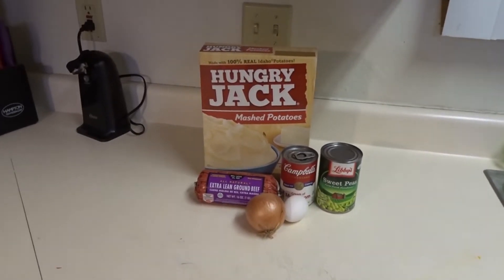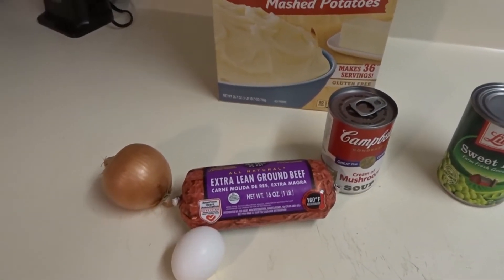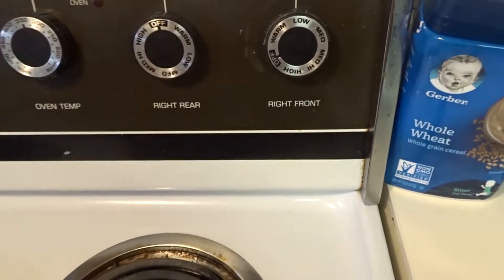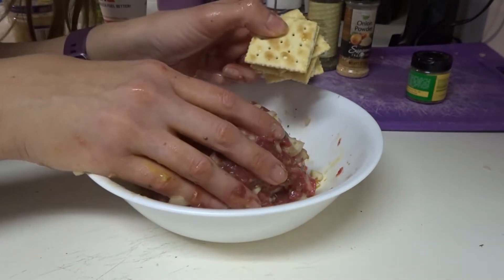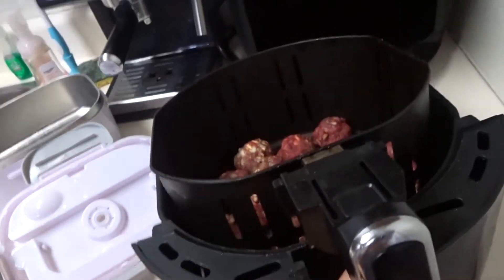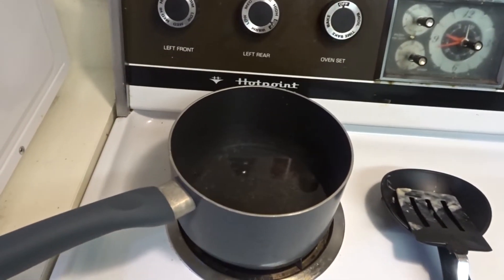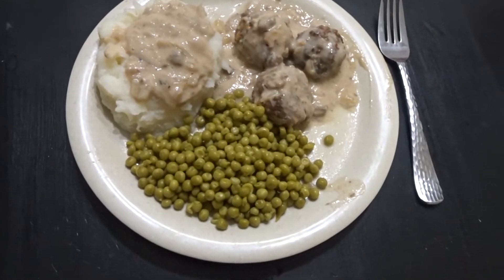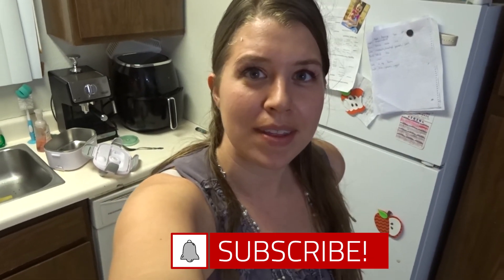WW (WEIGHT WATCHERS) MEATBALLS AND MASHED POTATOES RECIPE | ALL PLAN POINTS INCLUDED!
Hey Everyone!
In this video I show you how I make my  meatballs and mashed potatoes for dinner. I hope that you guys enjoy this video.

Meatballs and mashed potatoes recipe:
1 lb 96% lean ground beef
1 onion
1 egg
7 saltine crackers
1 can cream of mushroom soup
spices of your choice
garlic (as much as you want)
mashed potatoes of choice
vegetable of choice

Directions:
1. Cut up onion
2. Add 1/2 the onion and garlic to a pan on the stove.
3. Add cream of mushroom soup and 1/2 can of water and stir.
4. Combine ground beef, eggs, saltine crackers, and spices together.
5. form 1 oz meatballs you should get 16 total.
6. Put in airfryer on 400 degree F for about 15 minutes ( the timing will depend on each air fryer). Cook until no longer pink in the middle.
7. Cook mash potatoes and vegetable to your liking
8. ENJOY!